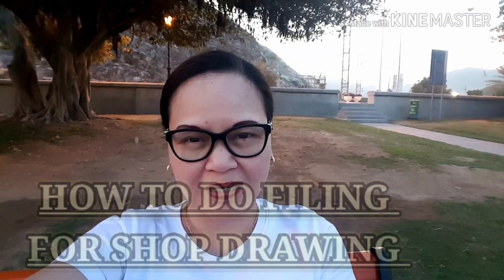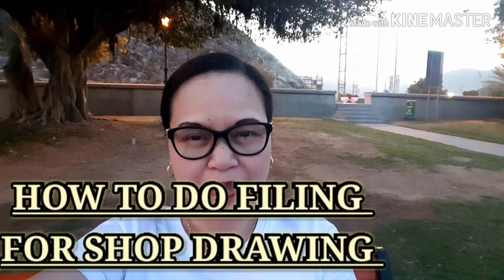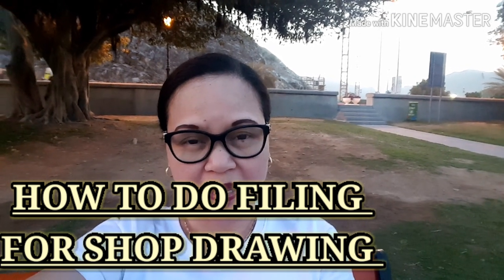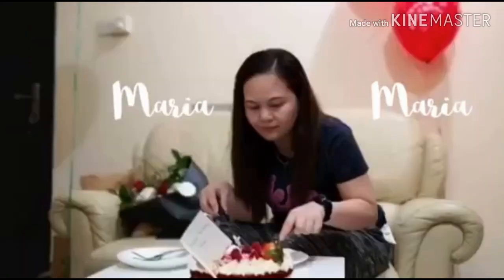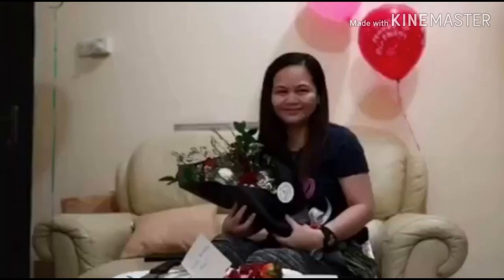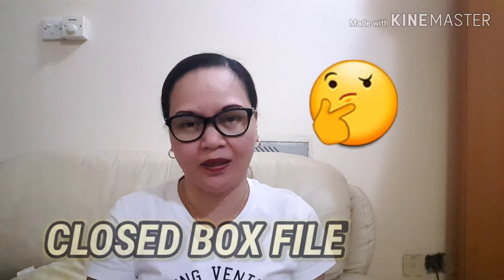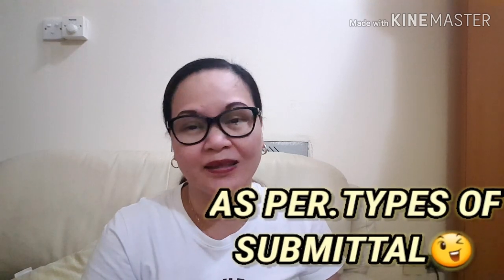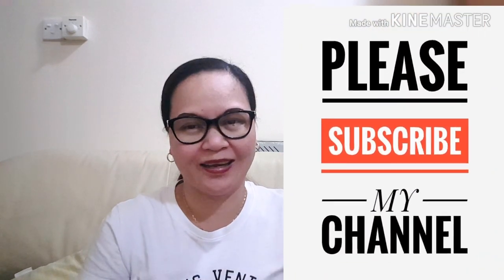DOCUMENT CONTROLLLER HOW TO DO FILING OF SHOP DRAWING?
Document Controller Sharing my own experienced on how I do my filing for Shop Drawings